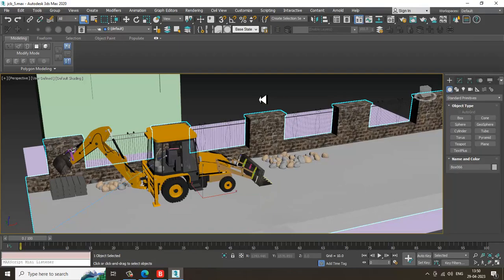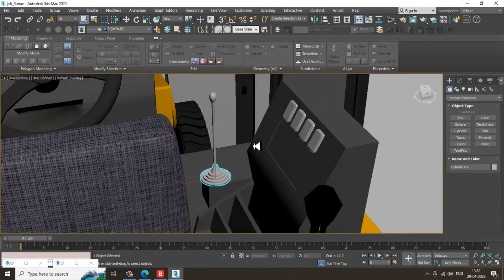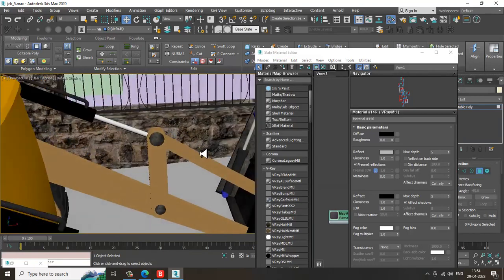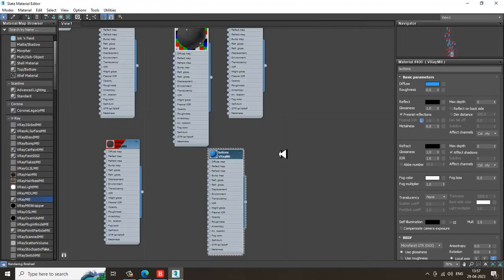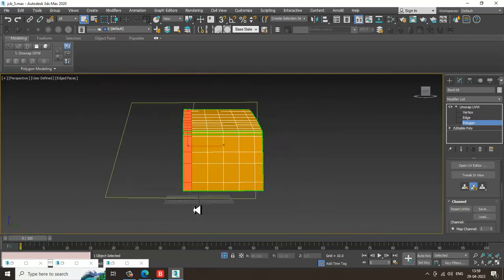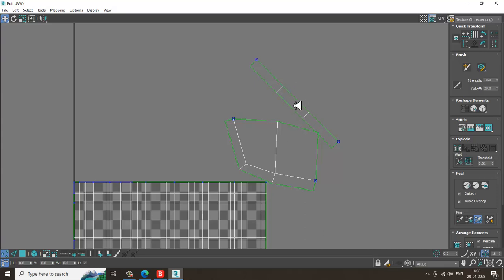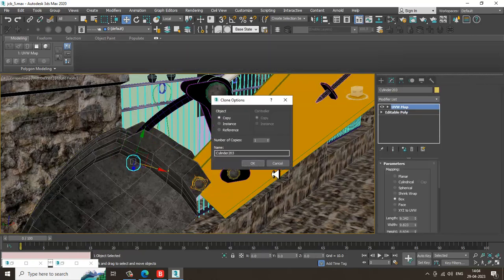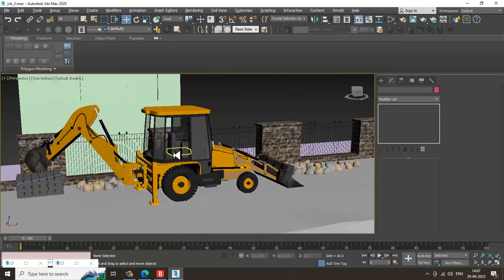3dsMax Tutorials, Tutorial on Texturing a JCB Construction Machine from Scratch in 3dsmax. Part 26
3dsMax Tutorials, Tutorial on Texturing a JCB Construction Machine in 3dsmax ( Part 26)

Texturing JCB
Working with Metal Shaders
UV Unwrapping the Body